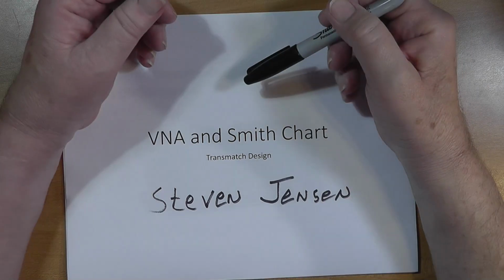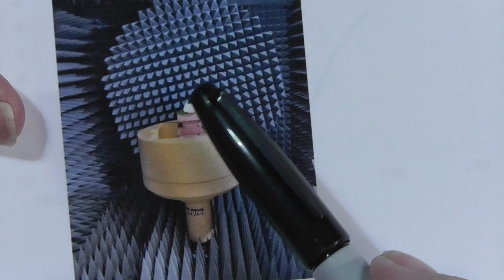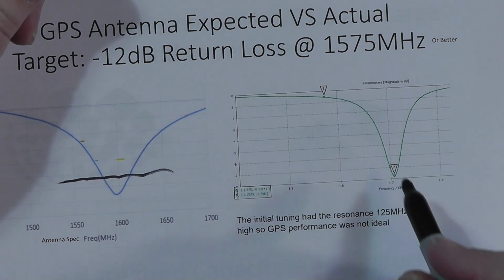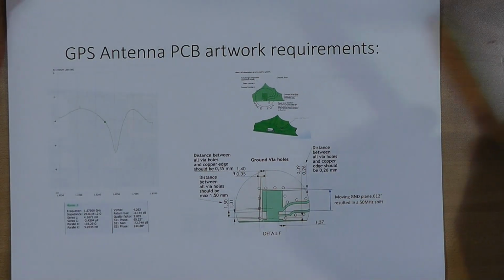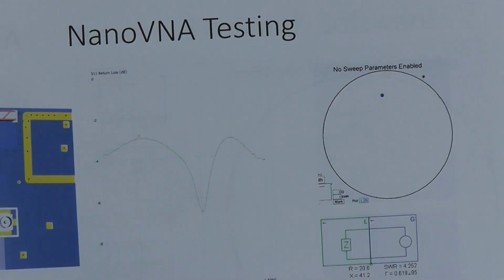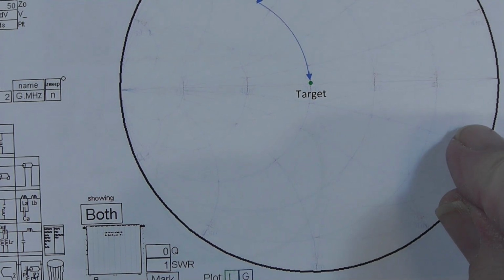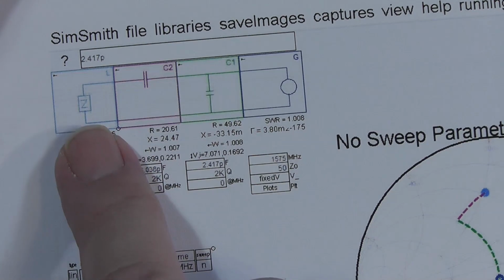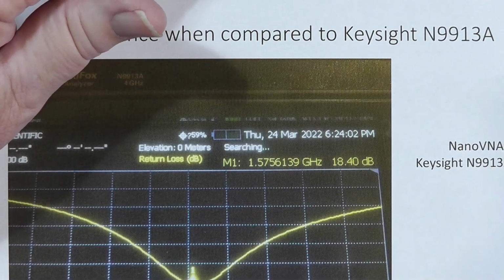Using The Nano VNA to Solve Real World Problems (#947)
Steven Jensen sent me some charts on using the Nano VNA. Watch to learn more about his presentation.